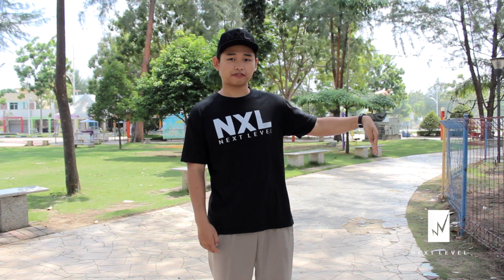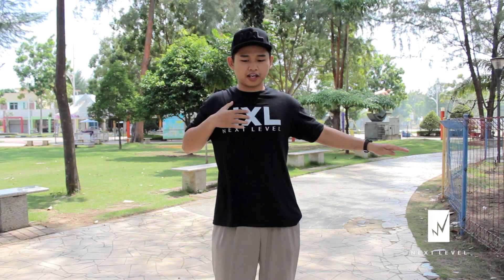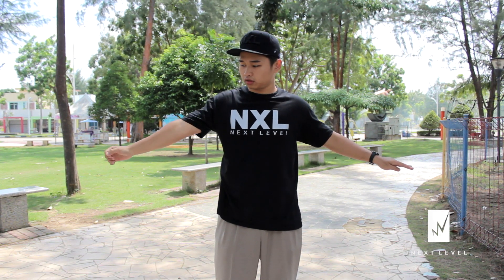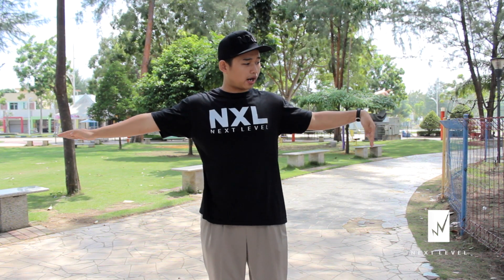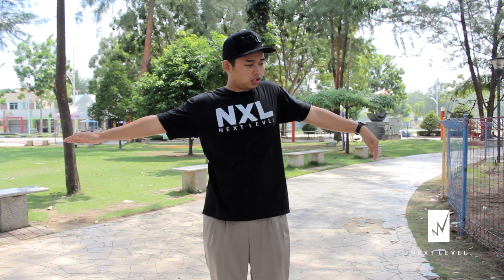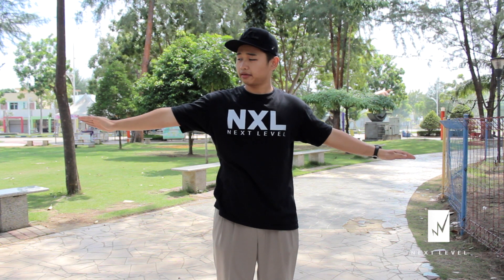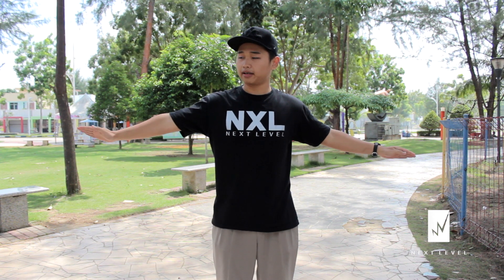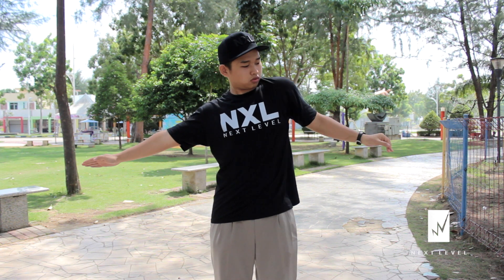Learn How to Arm Wave in 1 Minute w/Jacky Tan I Hip Hop Dance Basic *with Bahasa Indonesia Subtitle*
In this video, Jacky will teach you how to learn arm wave in just under 1 minute.